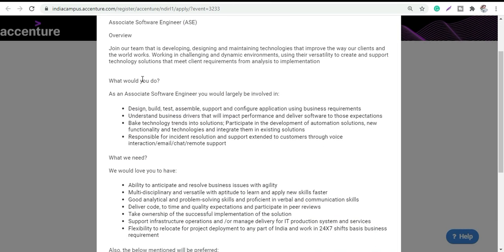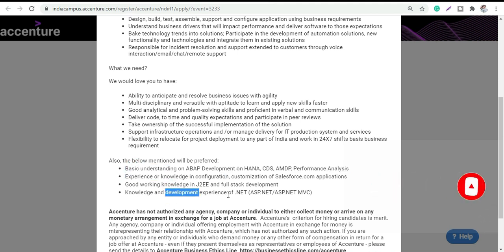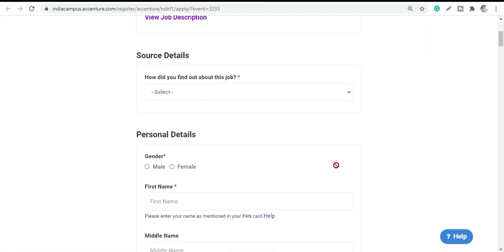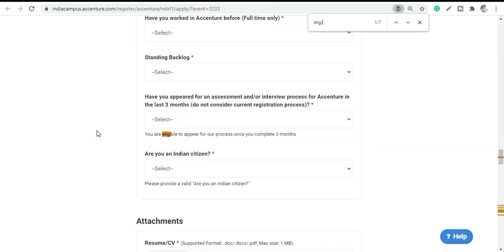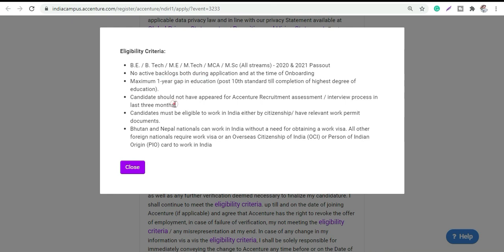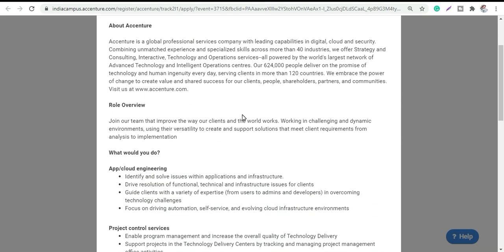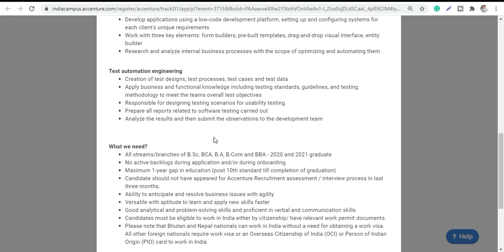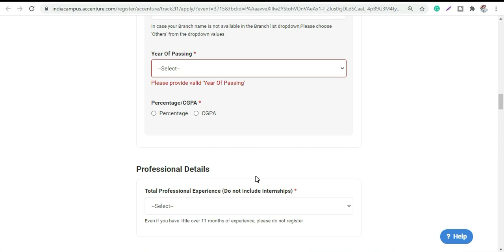Accenture Hiring 2021 | 2020 & 2021 Batch Eligible | Any Graduate & PG | Jobs For Freshers